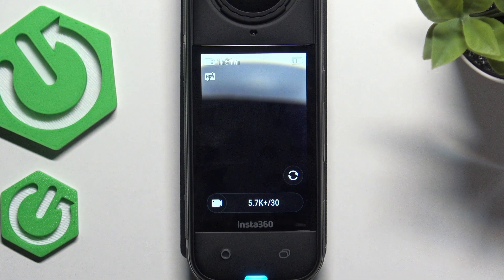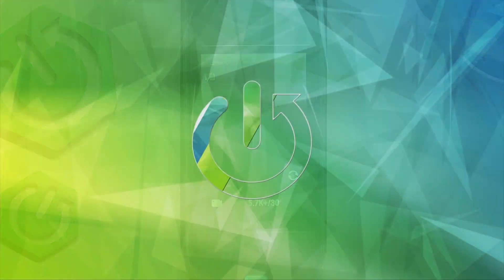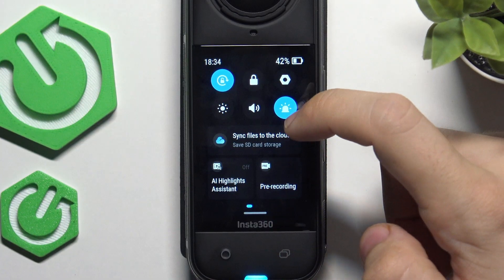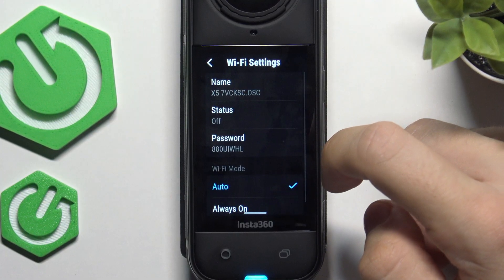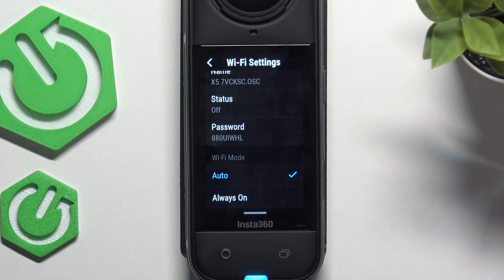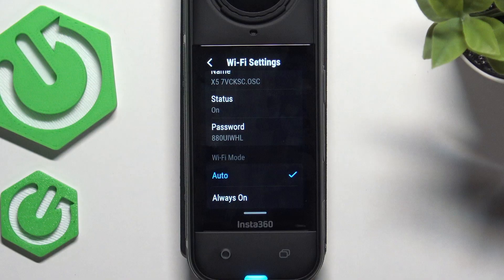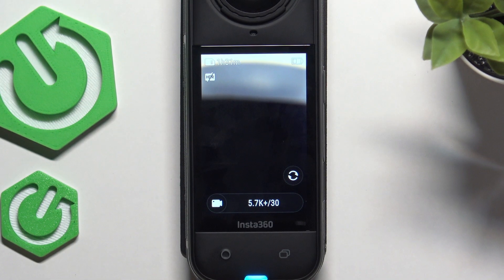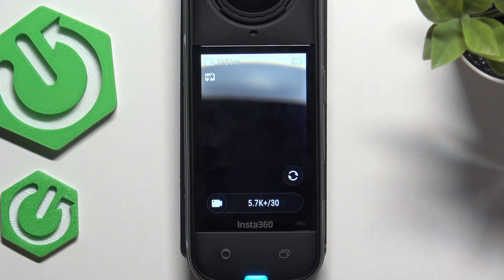INSTA360 X5 – How to Change Wi-Fi Mode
If you want to adjust the Wi-Fi mode on your INSTA360 X5, this video will show you exactly how to switch between 'Auto' and 'Always On' settings. Learn how to access the Wi-Fi options through the camera's menu, understand the difference between each mode, and choose the best option for your needs. Setting Wi-Fi to 'Always On' can help maintain a stable connection with the INSTA360 app, while 'Auto' helps save battery by turning Wi-Fi off when not needed. Follow these simple steps to manage your INSTA360 X5 Wi-Fi mode and avoid connection issues.

How to change Wi-Fi mode on INSTA360 X5?
How to set INSTA360 X5 Wi-Fi to always on or auto?
Why does my INSTA360 X5 disconnect from the app?

0:00 Introduction
0:08 Open Quick Settings Menu
0:17 Go to Wi-Fi Settings
0:23 Choose Wi-Fi Mode: Auto or Always On
0:31 Explanation of Each Mode
0:47 Troubleshooting Connection Issues
1:01 Battery Usage Tips
1:04 Outro